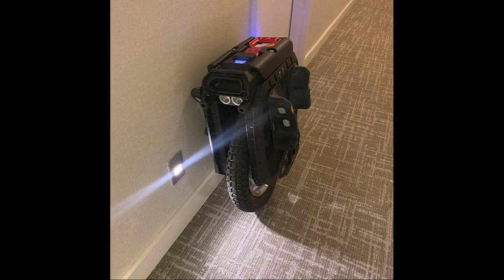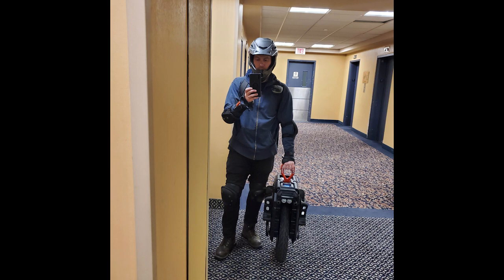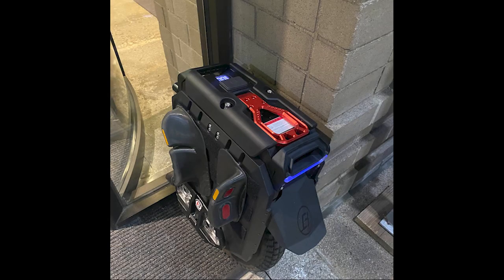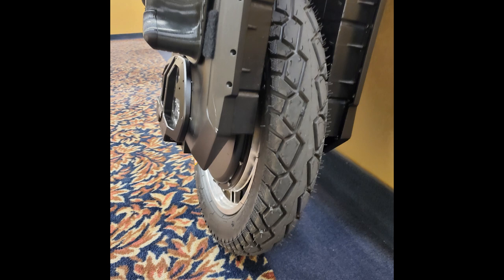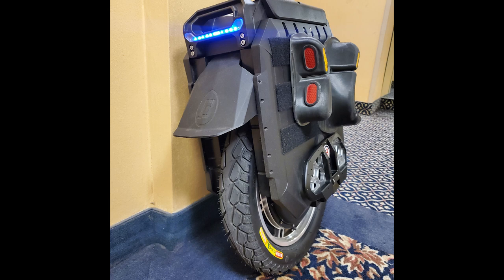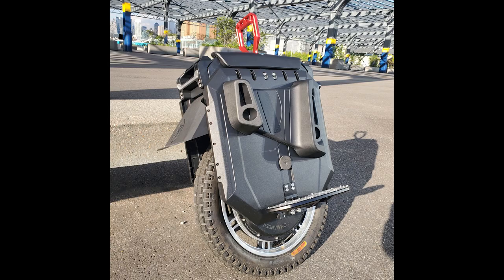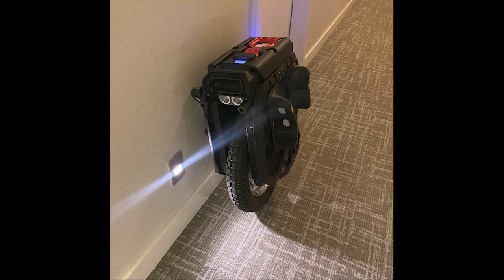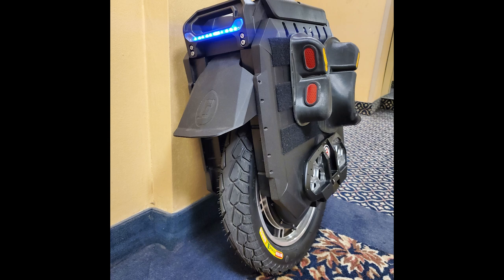Podcast #2 - Commander Pro (150 mile review)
In this podcast I discuss my thoughts of the Commander Pro after 120-150 miles ridden thus far. Mainly I compare to the Sherman Max because the SherMax is the most similar EUC I own that compares to the CP.

I wanted to do something quick so I recorded a podcast out of it (no editing).

By doing so, I receive a tiny kickback at *NO EXTRA COST TO YOU*: